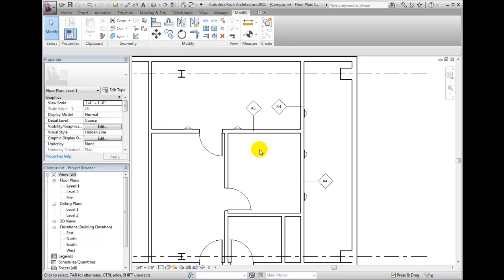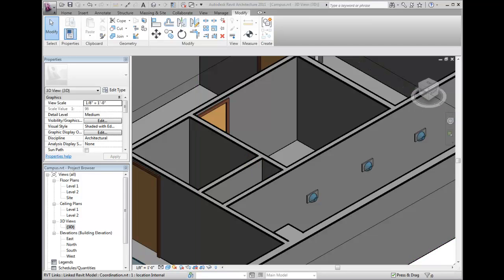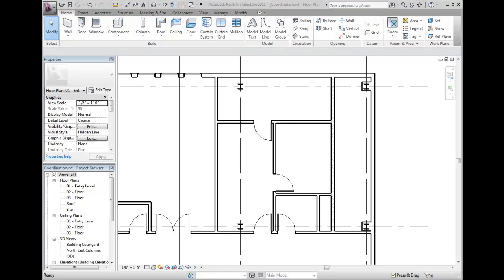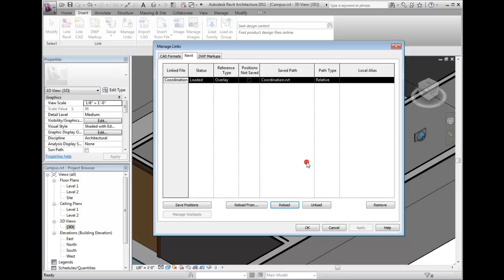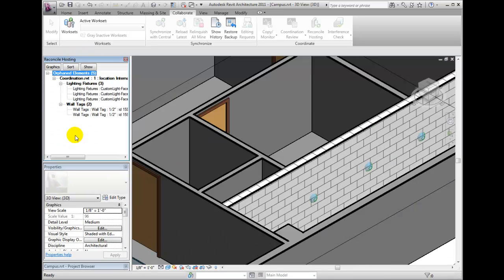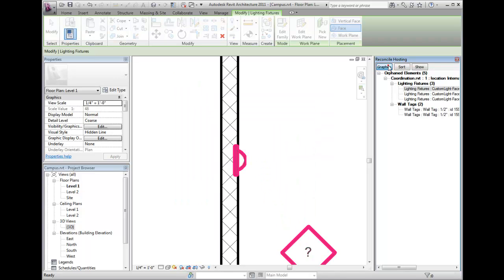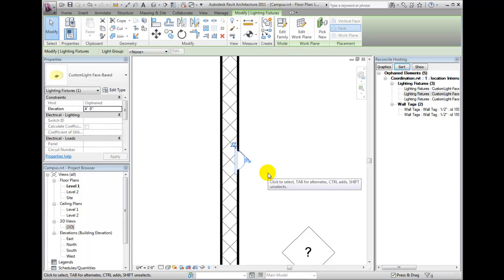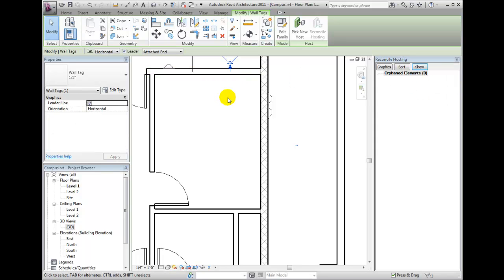Revit Architecture 2011 Tutorial - Performing a Reconcile Hosting Check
Orphaned elements and the Reconcile Hosting tool